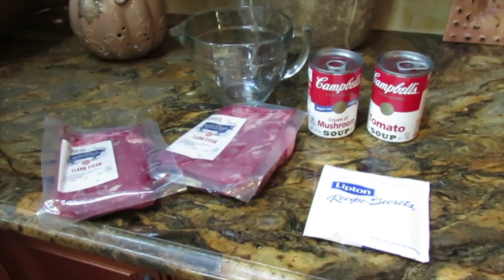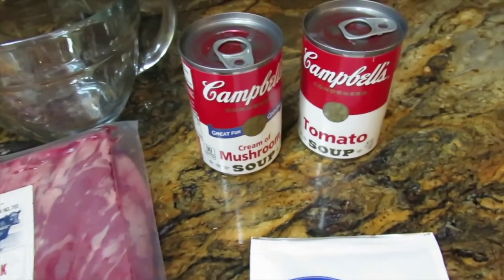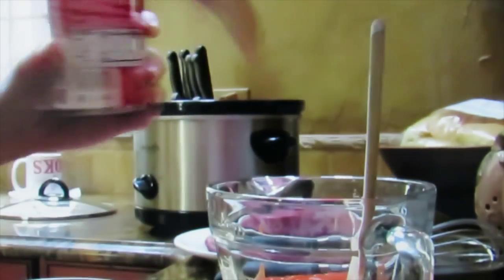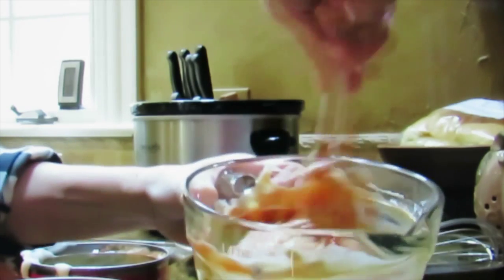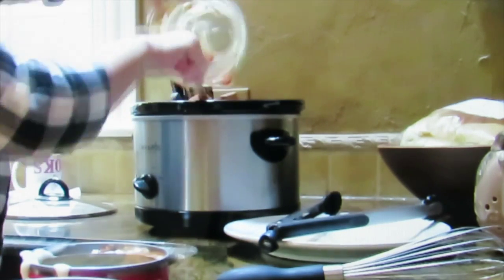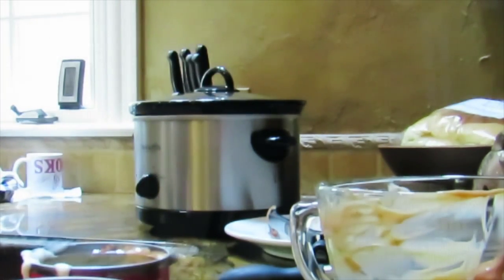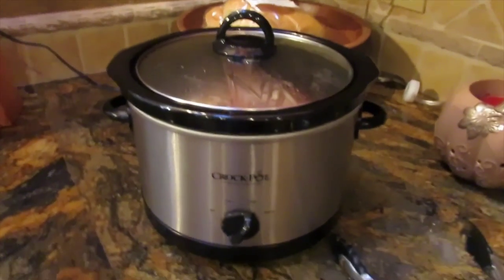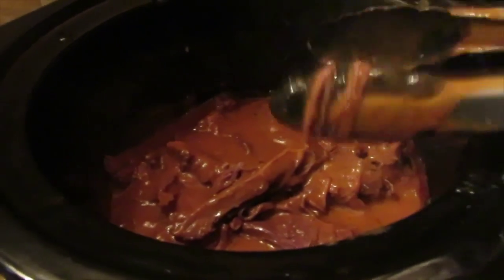Flank Steak in the Crock Pot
Try this recipe for easy, delicious flank steak!  It is a family favorite :)

Jennifer V.
U.S.A.

Thank you!  You are the BEST!